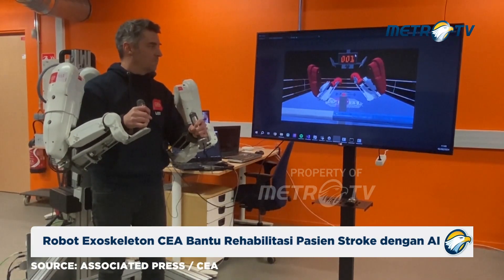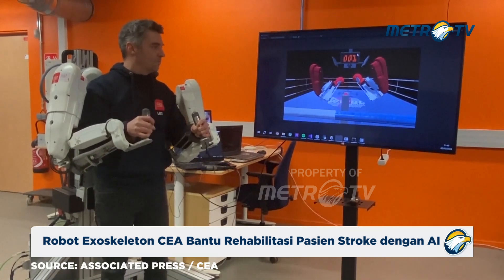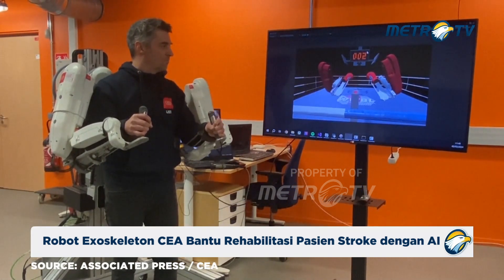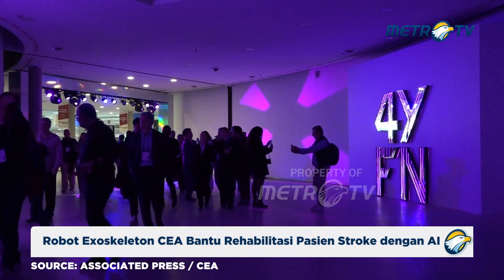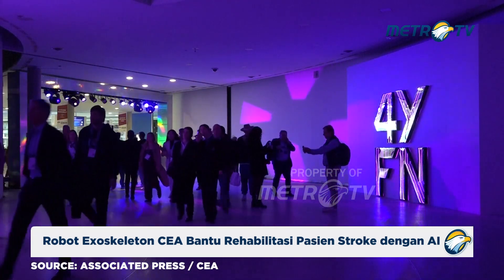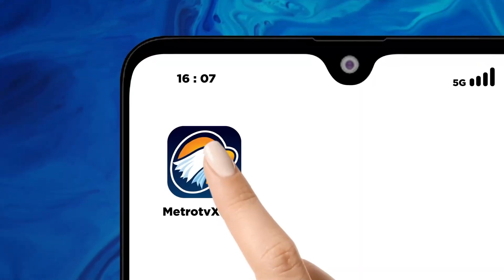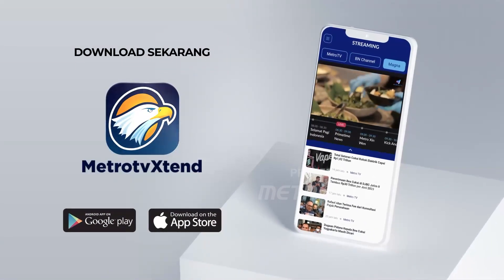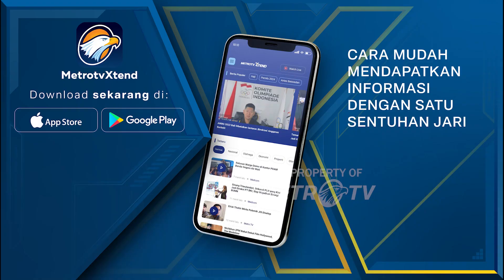MWC Pamerkan Robot Eksoskeleton Bertenaga AI Yang Membantu Rehabilitasi Pasien Stroke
MetroTV,
Lembaga penelitian Prancis CEA-List berfokus pada sistem digital pintar yang memadukan AI, robotika, keamanan siber, dan teknologi manufaktur mutakhir.

Di antara produk mutakhir mereka adalah robot exoskeleton yang berpotensi dalam industri kesehatan.

Greg Ameyugo, pemimpin divisi AI dan Sistem Interaktif di CEA menjelaskan bagaimana robot ini dapat bekerja dengan pasien stroke untuk membantu mereka mendapatkan kembali kekuatan dan gerakan.